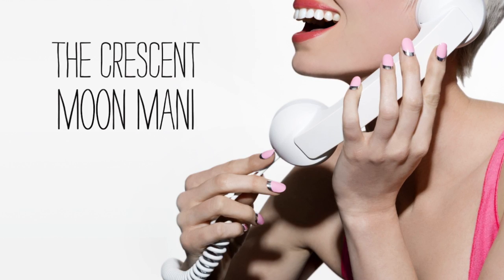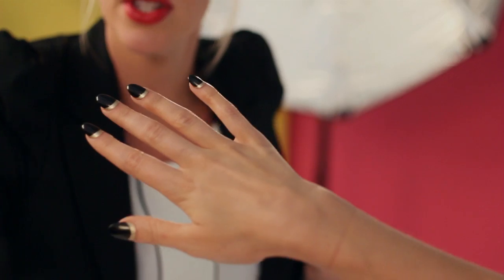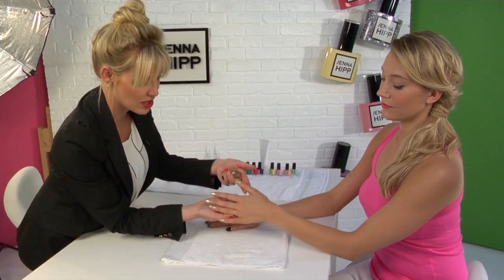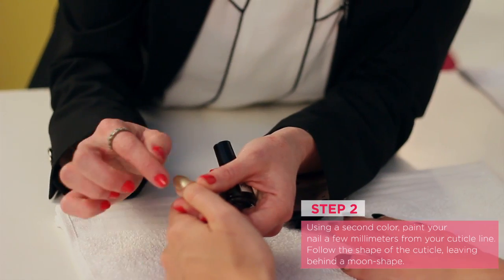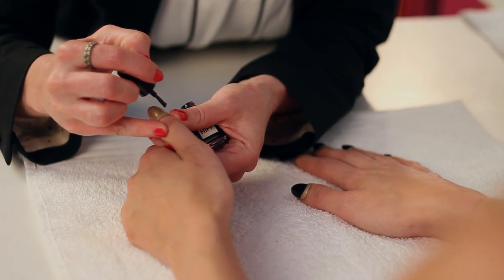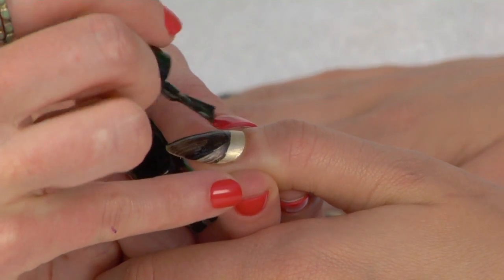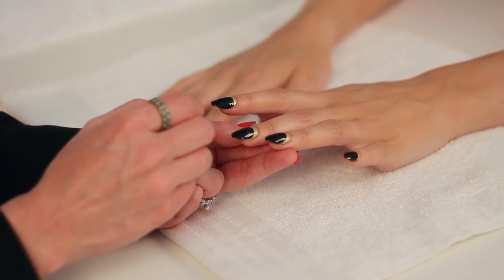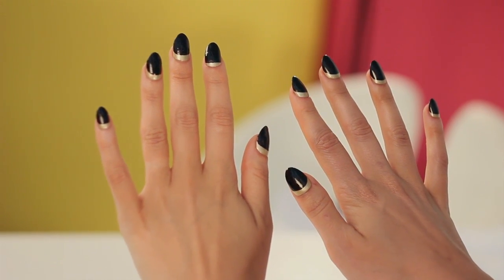Jenna Hipp Hipp Tips: The Crescent Moon Manicure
Celebrity Green Nail Stylist, Jenna Hipp, demonstrates how to achieve the Crescent Moon Mani in just a few simple steps.